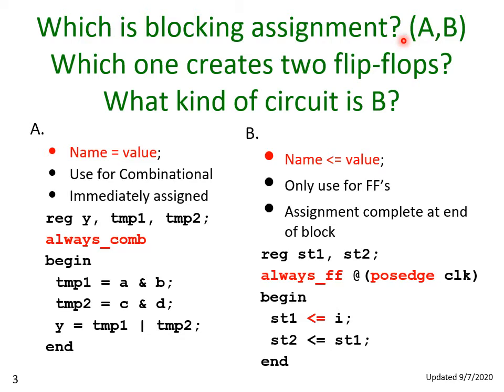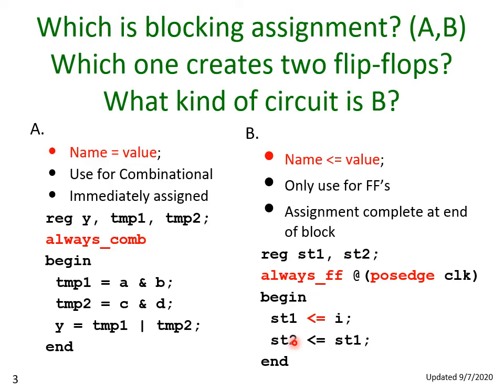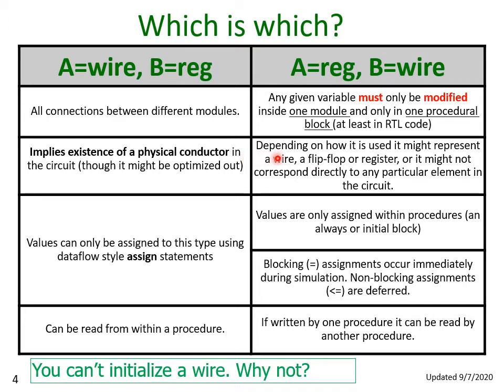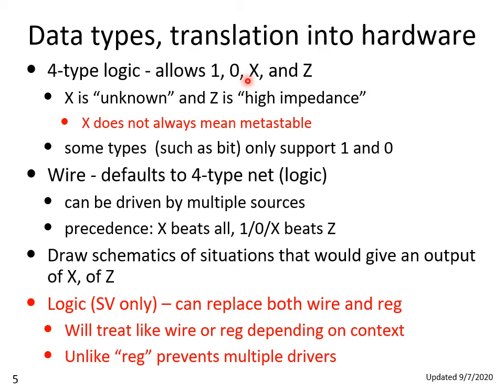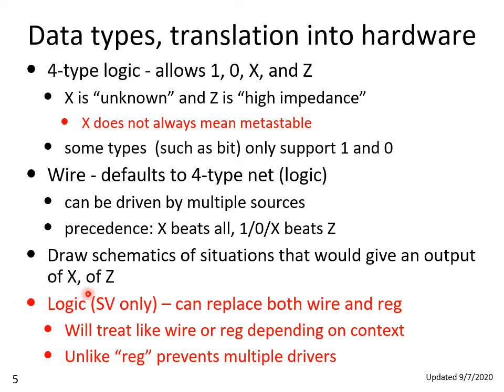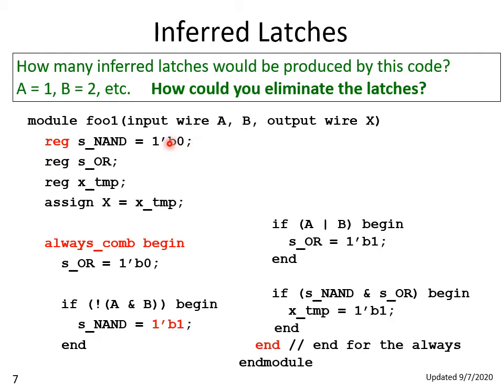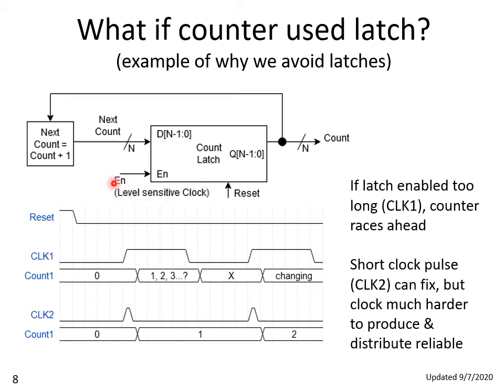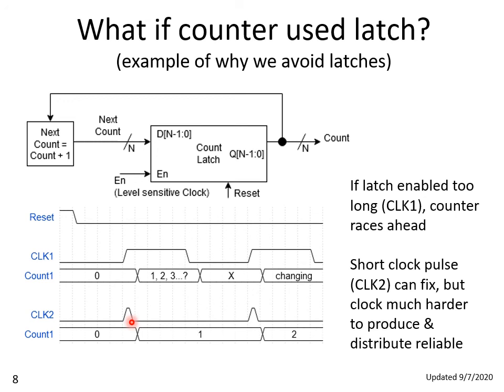2 SystemVerilogVideo Part1